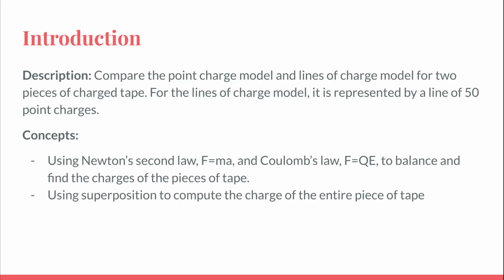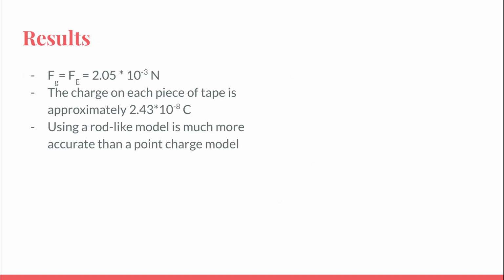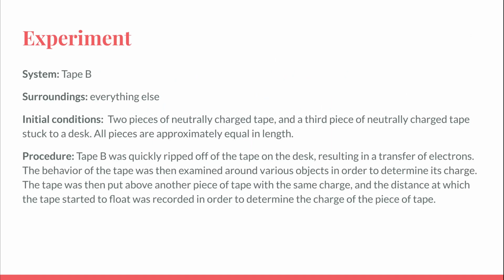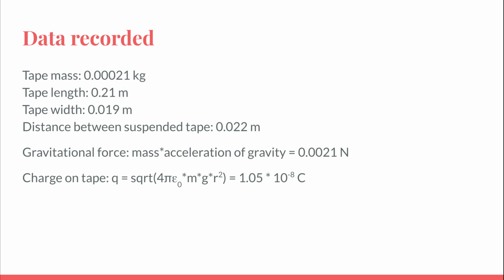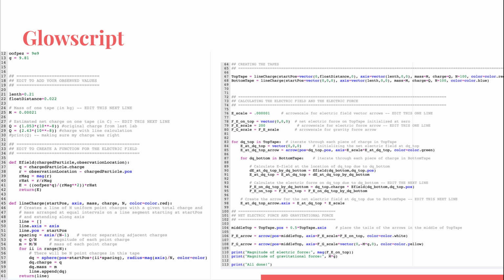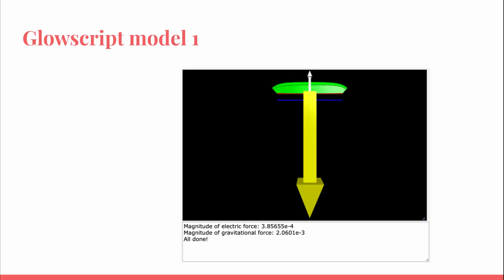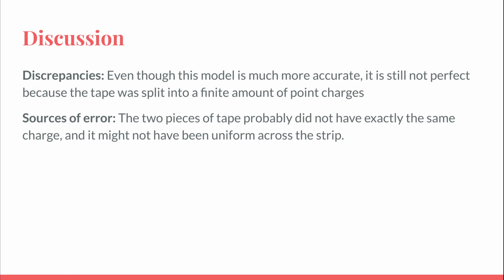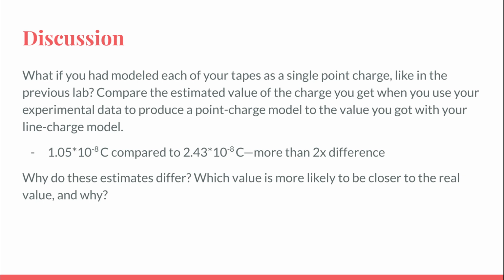GA Tech 2212 Lab 2 - Zephyr Smith